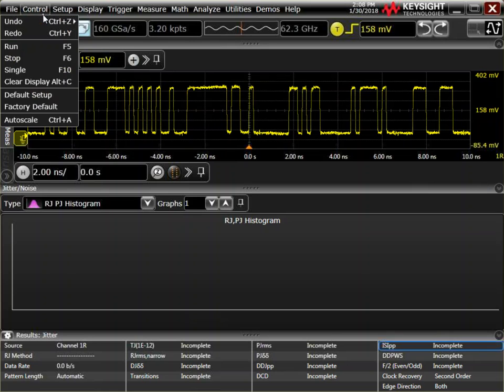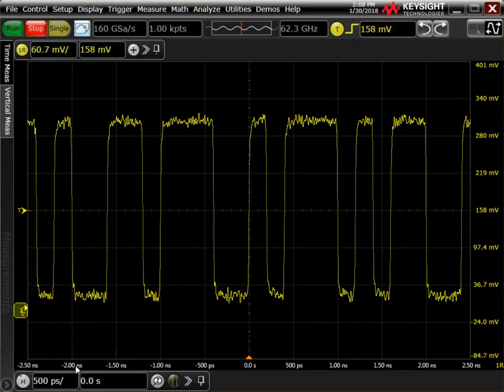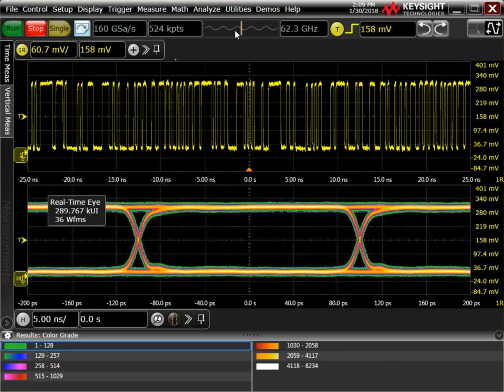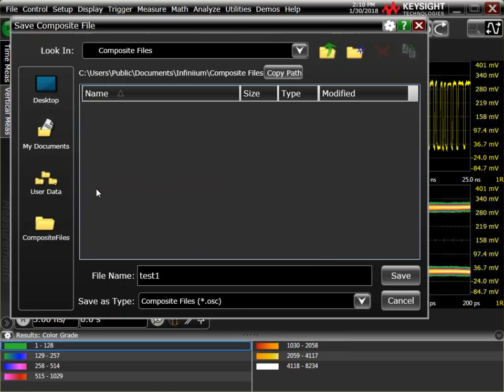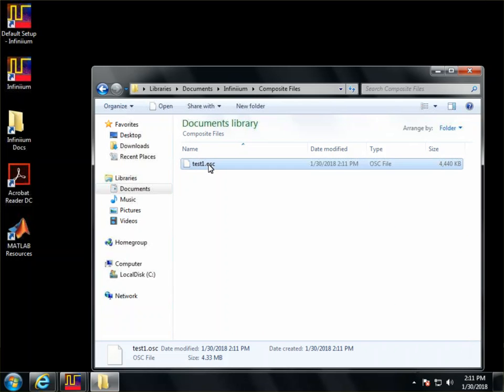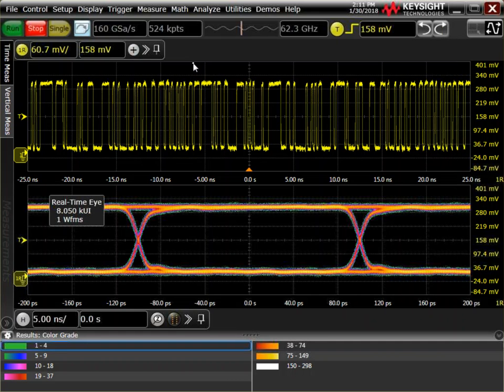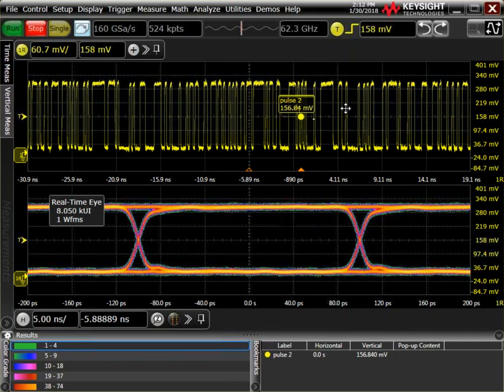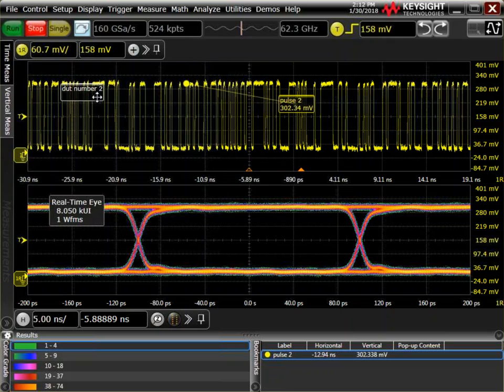Infiniium scope saving a composite and using callouts